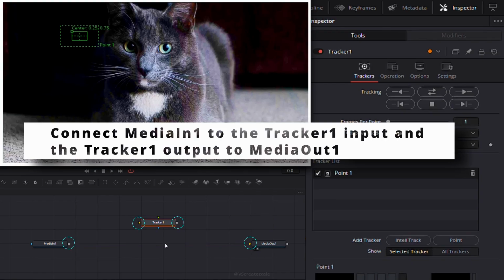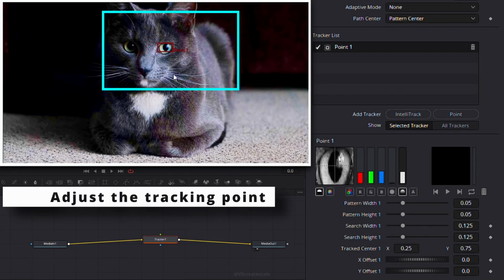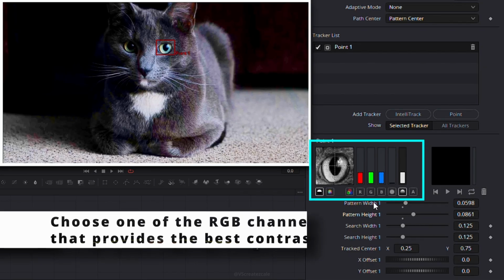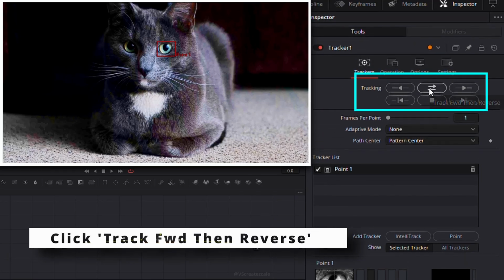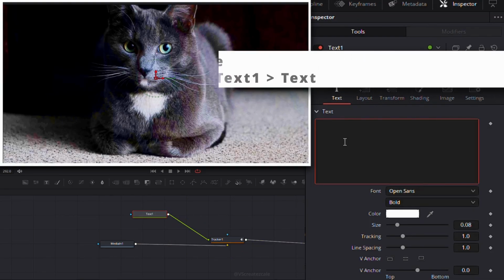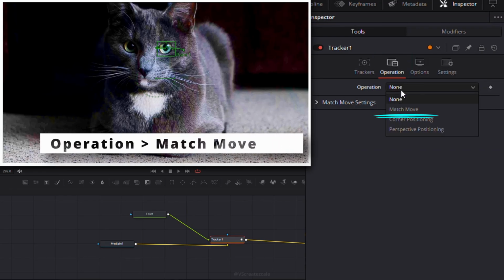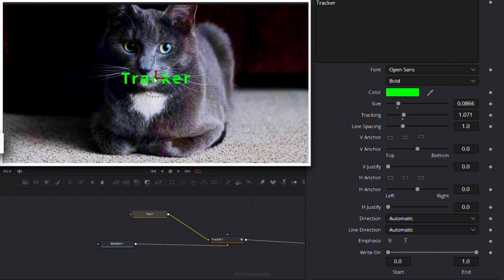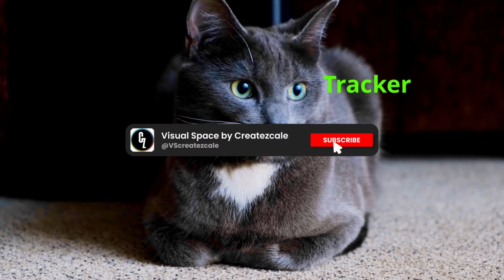Motion Tracking | Add Text to a Moving Object in DaVinci Resolve | Free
Learn how to track motion and attach text to a moving object in DaVinci Resolve!  (Easy Motion Tracking Tutorial) 🚀 This step-by-step tutorial will show you how to set up motion tracking, add text, and make it follow movement smoothly. Perfect for beginners and video editors looking to enhance their projects!